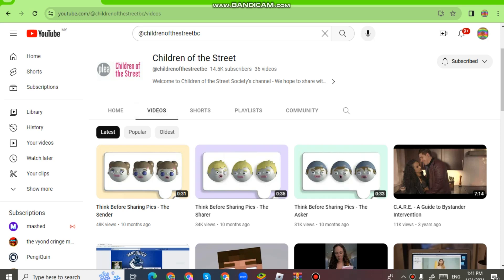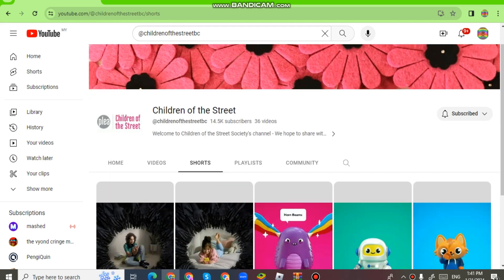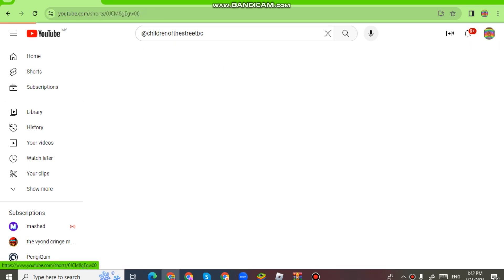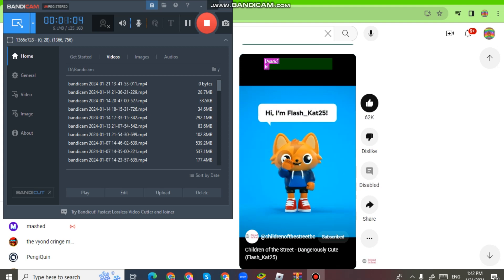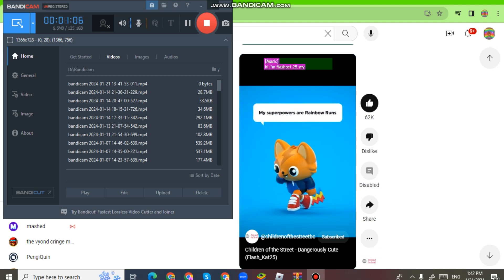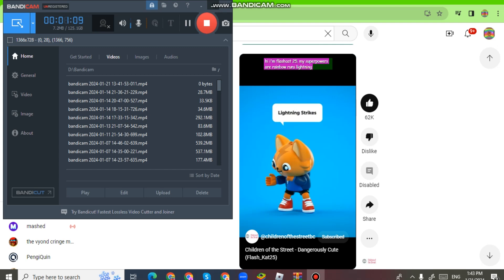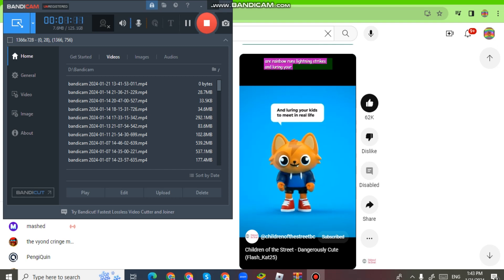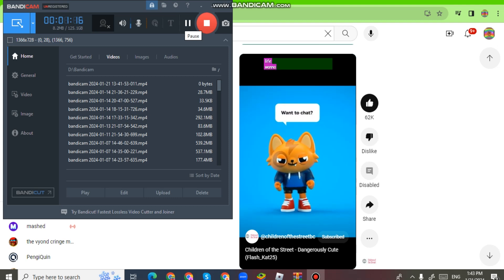WHAT THE HECC IS THIS!?💀🤦🏻‍♂️🤦🏻‍♂️🤦🏻‍♂️🤦🏻‍♂️🤦🏻‍♂️💀💀💀💀💀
WHAT THE HECC ARE THEY SAYING?